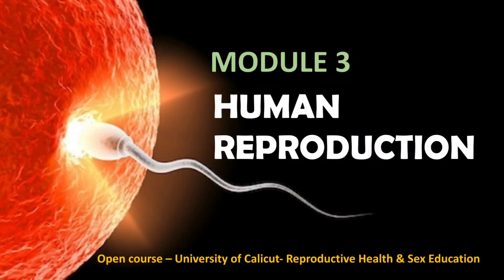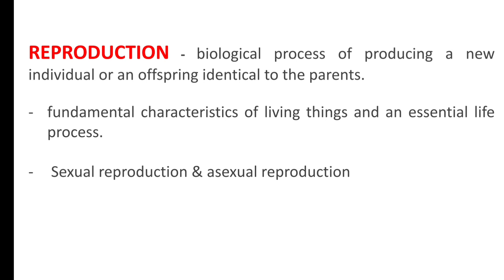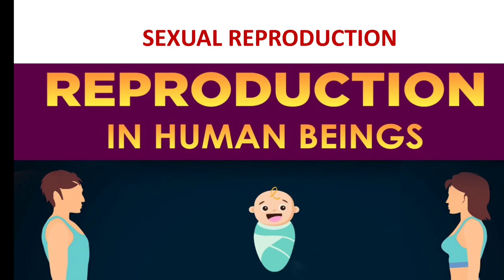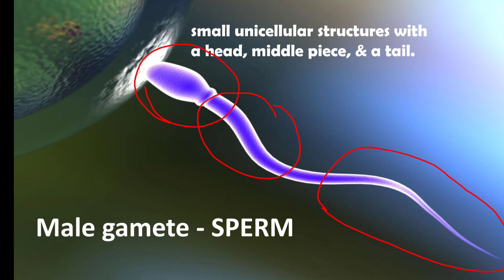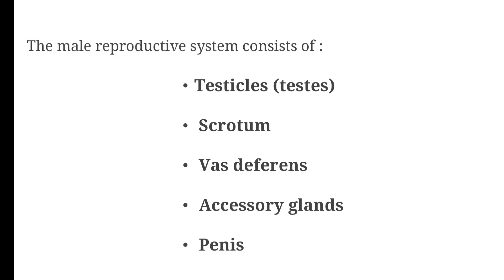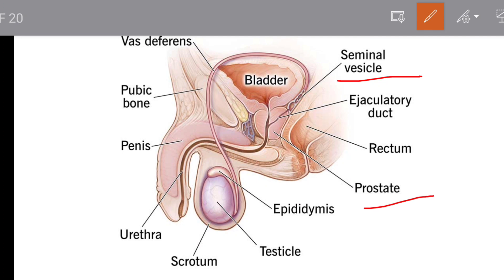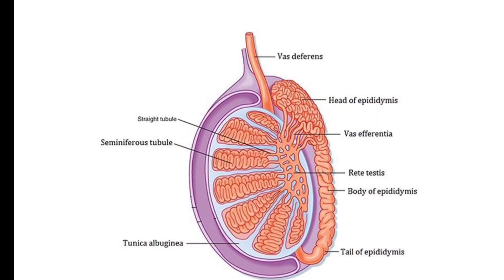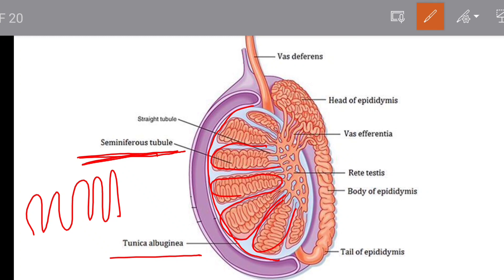Male Reproductive System | Reproduction | Zoology | Malayalam | open course